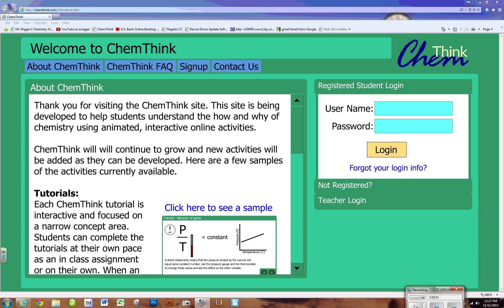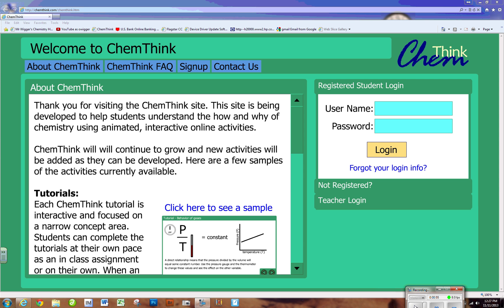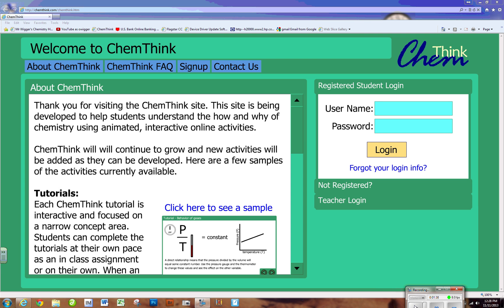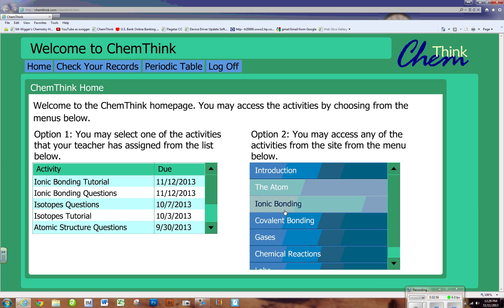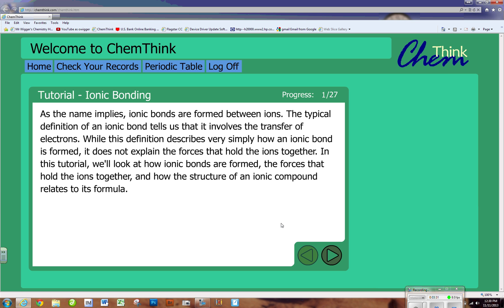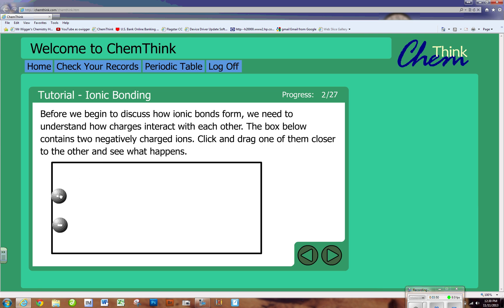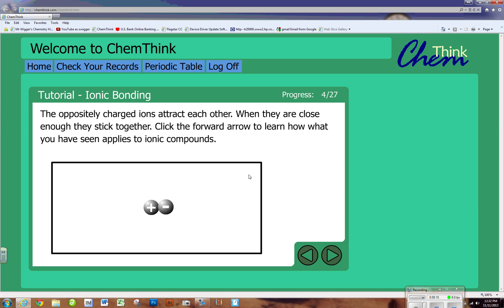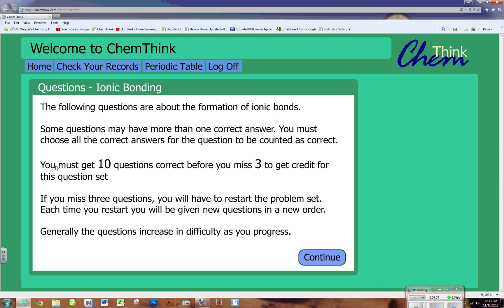Introduction to ChemThink.com using Bonding Tutorial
Tells you everything you need to be able to do my ChemThink.com assignments.  You must have me enter your information into the ChemThink.com site for you.  So, if your user name and password don't work, get with me and I will fix any issues you are having.